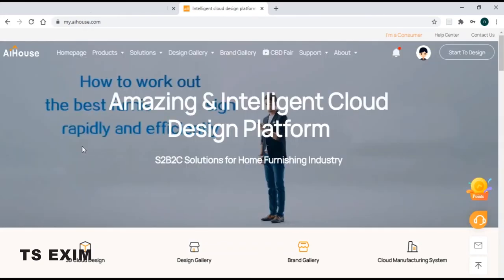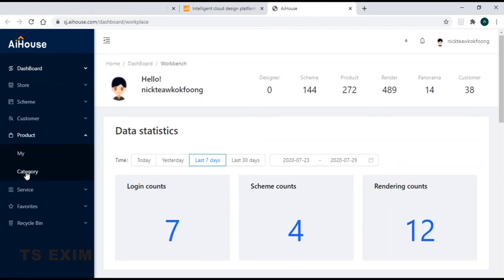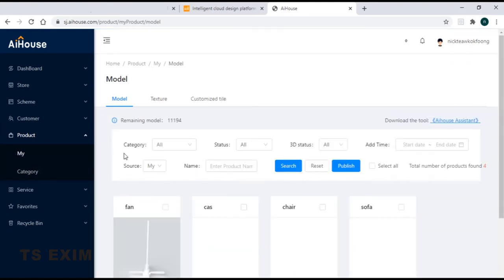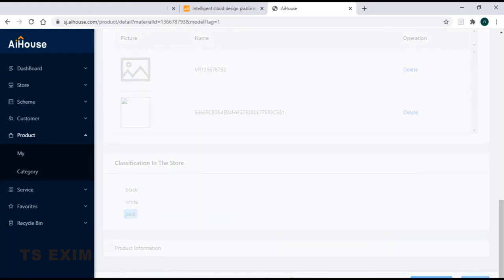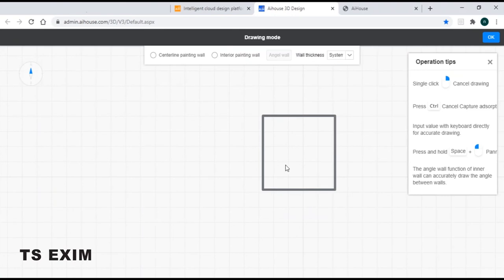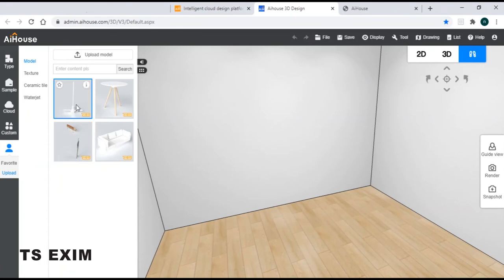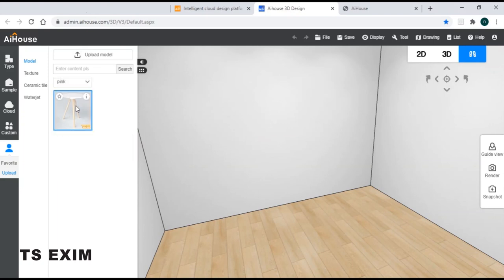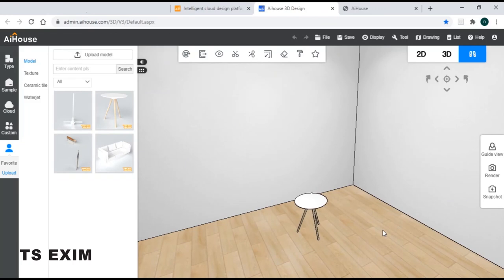[Business Center FAQ] How to organise uploaded models? | AiHouse